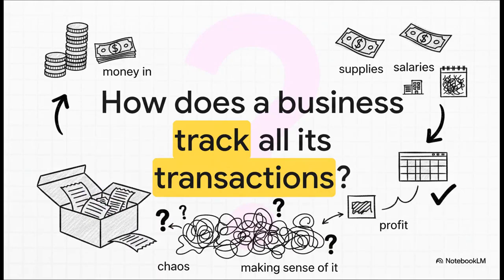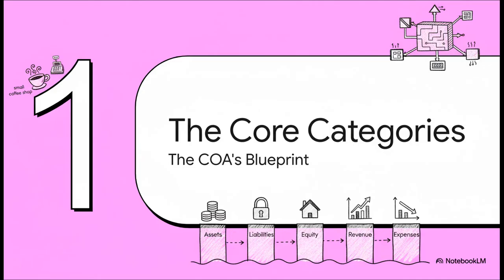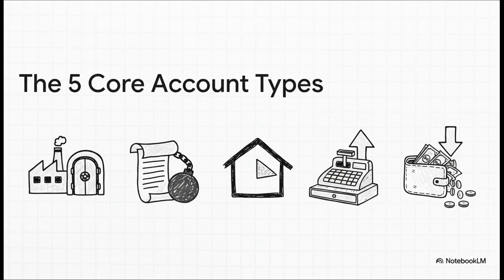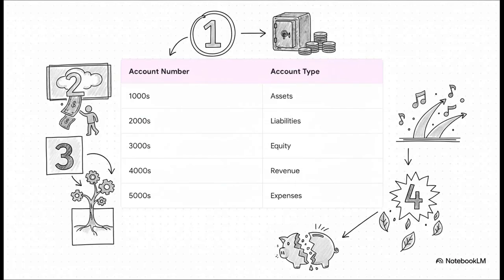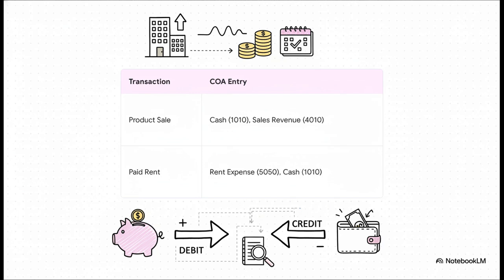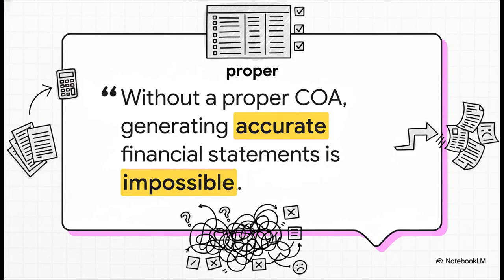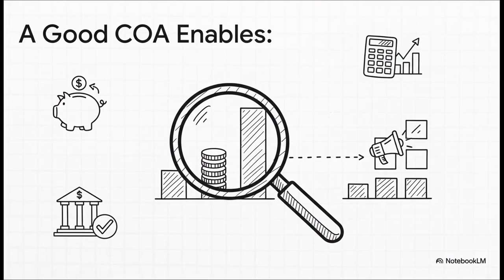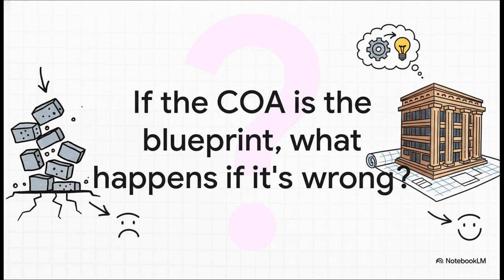Financial Accounting Week 2.7: The Chart of Accounts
The provided source defines the Chart of Accounts (COA) as a comprehensive list utilized by a company to classify all of its financial dealings. This organized listing is crucial for streamlining financial data and preparing reports. It explains that the COA is structured around major financial categories, including assets, liabilities, equity, revenues, and expenses. Furthermore, the accounts are generally identified using a numerical system organized by type, such as asset accounts starting with the 1000 series and liability accounts beginning with the 2000 series. The text concludes by emphasizing that the ultimate purpose of the COA is to record transactions accurately and facilitate the creation of required financial statements.